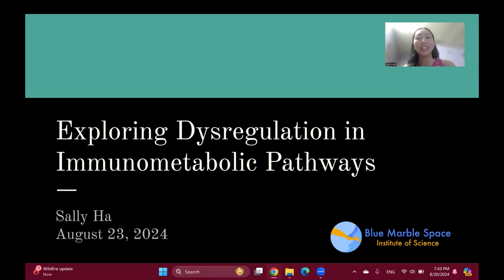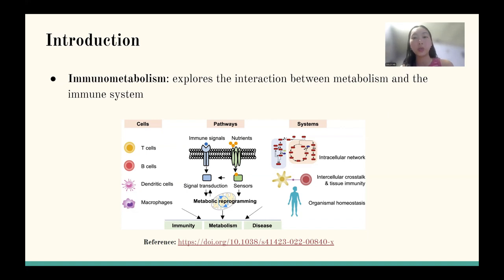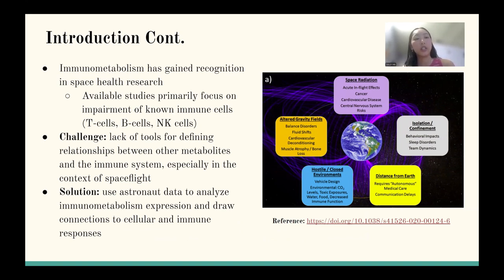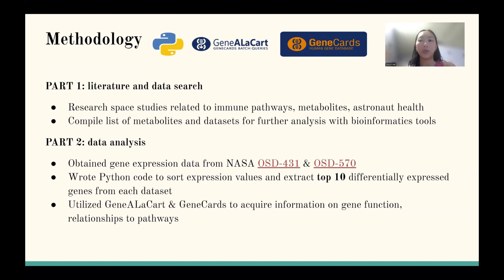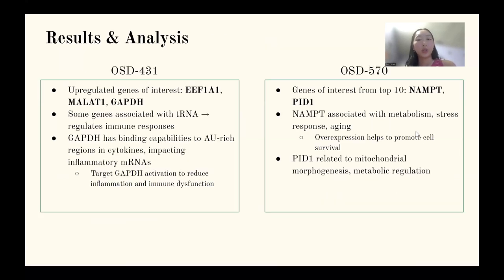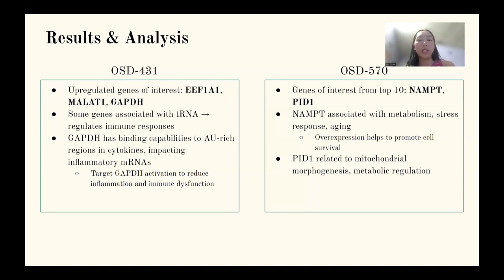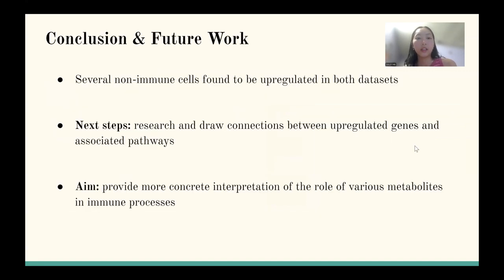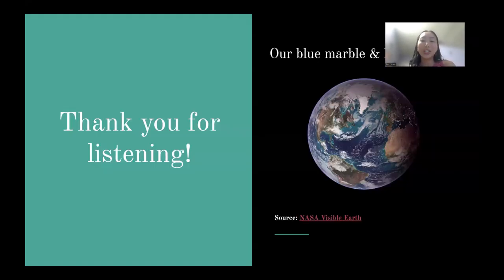YSP BlueSciCon 2024 — Sally Ha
Exploring Dysregulation in Immunometabolic Pathways